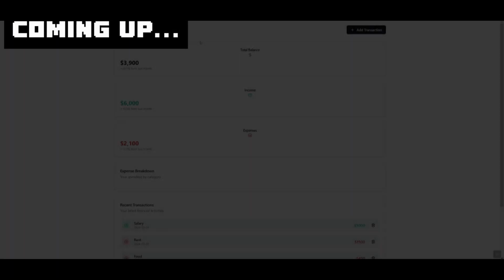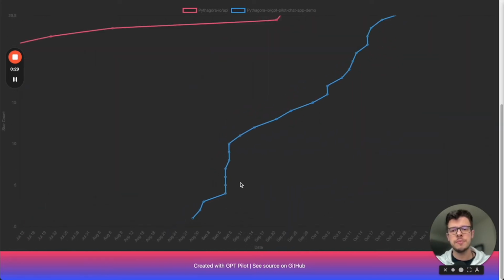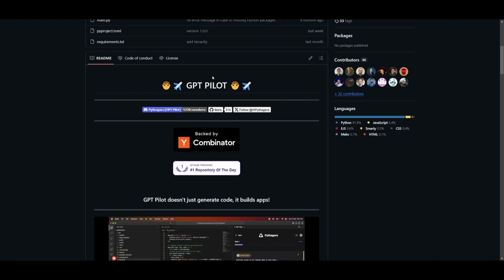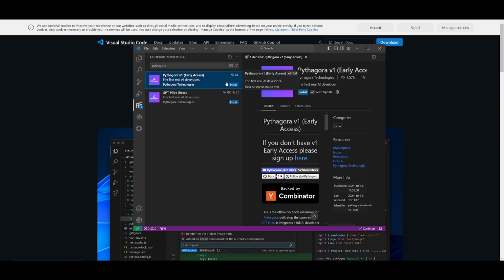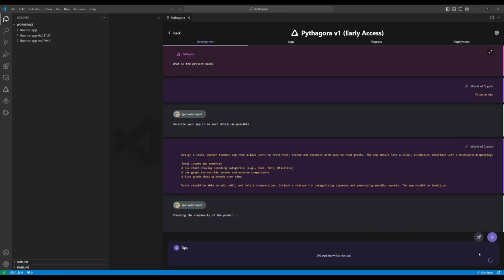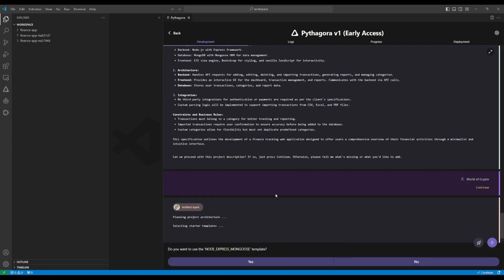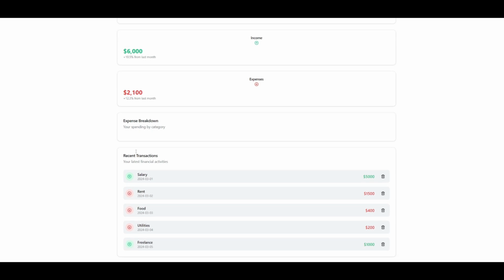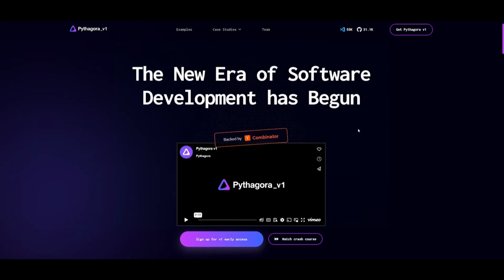Pythagora AI: Develop a Full-stack App Without Writing ANY Code! (ClaudeDev Alternative)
Pythagora AI, previously known as GPT-Pilot, has rebranded and expanded its features, making it one of the most powerful AI tools for full-stack development. In this video, I’ll show you how Pythagora can help you build a complete StarHistory app, where you can track GitHub repo stars and compare progress over time—without writing any code! 🚀

Pythagora isn’t just another code generator; it’s a robust alternative to ClaudeDev and operates as a VS Code extension that builds, debugs, and fixes production-ready code, automates testing, and even processes external documentation. Whether you’re working on the back-end or front-end, this tool has you covered.

Key Features:
- Full-stack app development with no coding required 🛠️
- Automated testing, debugging, and code fixes
- External documentation processing and integration 📄

Watch the demo to see how Pythagora can revolutionize your development workflow!